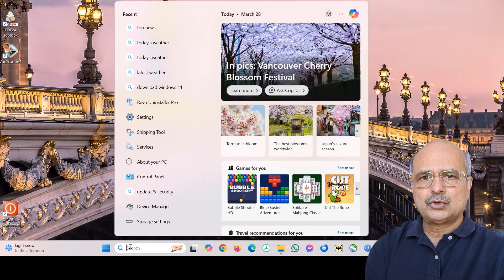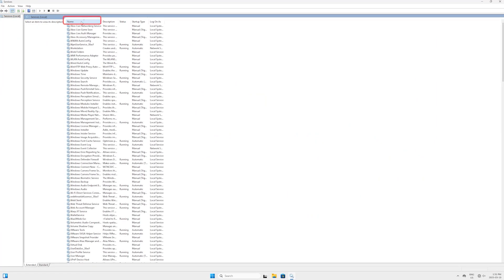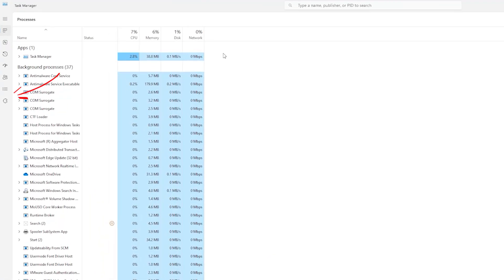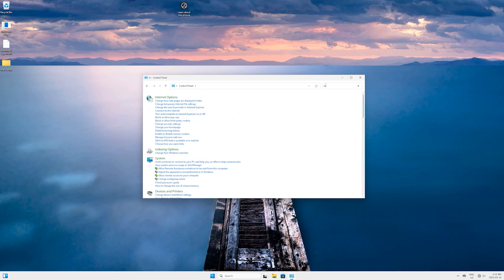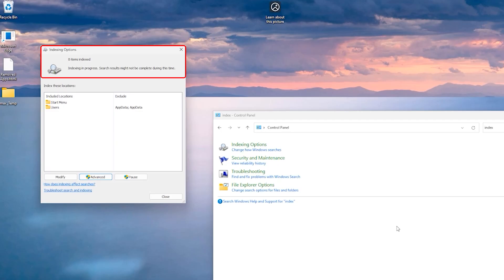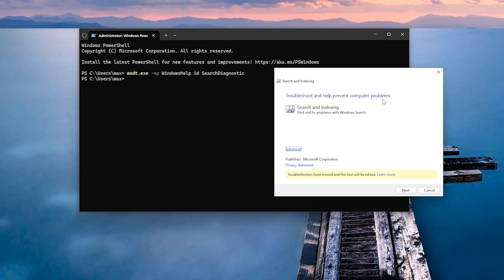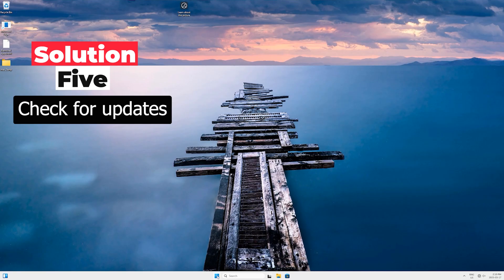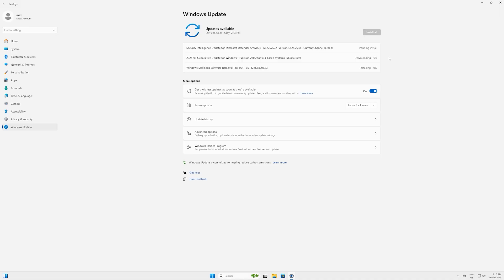Fix Your Broken Windows Search Bar in 5 Minutes | 5 Solutions to Fix Broken Windows Search Bar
The Windows search bar is a built-in feature that helps you find things easily on your computer and online. Located at the bottom of the screen, This search bar allows you to search for files, apps, settings, or even web content all in one place. It’s a fast and convenient way to access what you need without having to open separate programs or browsers. But sometimes it stopes working or responding as it should, if have faced this trouble, stick around in this video I will show you 5 solutions to fix this error.

Copy this command; msdt.exe -ep WindowsHelp id SearchDiagnostic

00:00 Introduction
00:30 Solution 1: Restart Windows Font Cache Service
01:24 Solution 2: Reset Windows Search
02:16 Solution 3: Rebuild Windows Search index
03:31 Solution 4: Search and Indexing troubleshooter
04:48 Solution 5: Check for updates
05:49 Thanks for Watching - Subscribe

How to Enable Missing Security Tab in Folder Properties in Windows 11 and in Windows 10
How to Fix Windows 11 does not assign Drive Letter to External Disk or USB drive
Forgot PIN or Reset PIN Option is NOT showing up in Windows 11/10 | This sign-in option is disabled

Fix “You don’t currently have permission to access this folder” Windows 11, Windows 10, 8 and 7